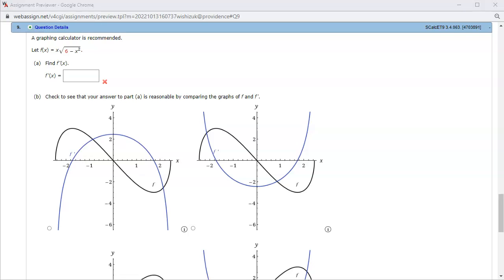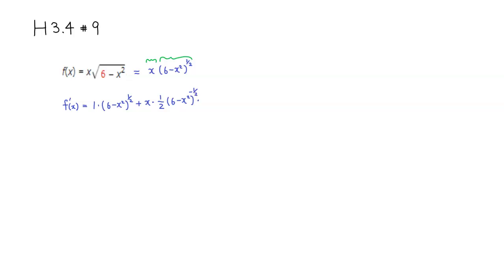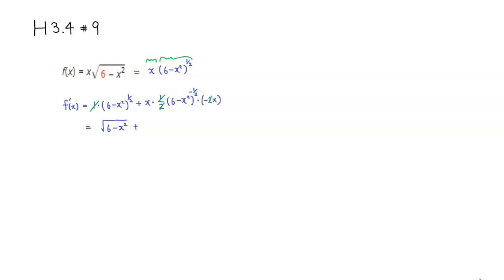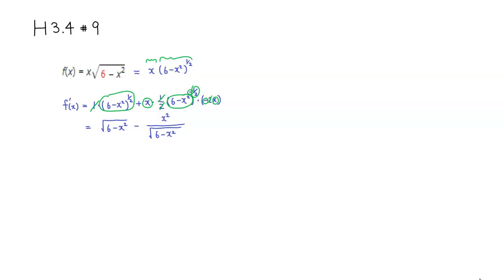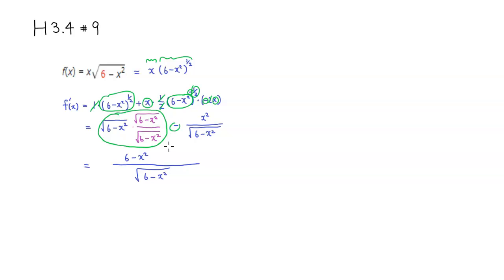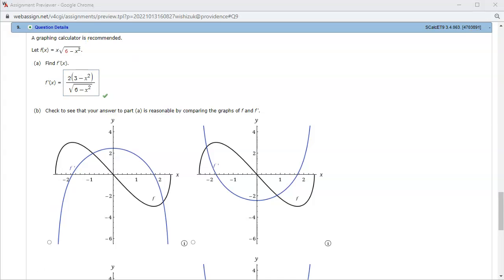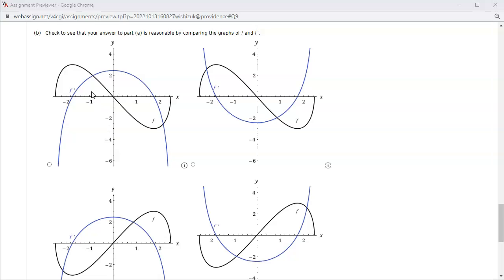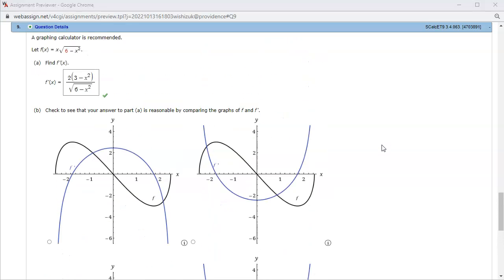MTH 131 H3.4 #9 (Fall 2022)